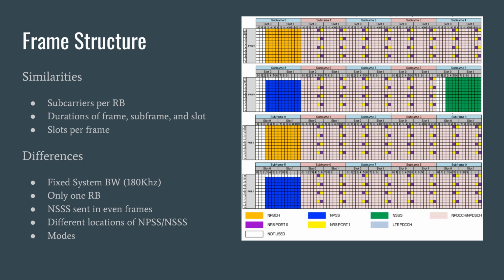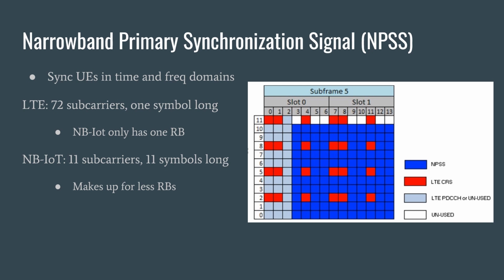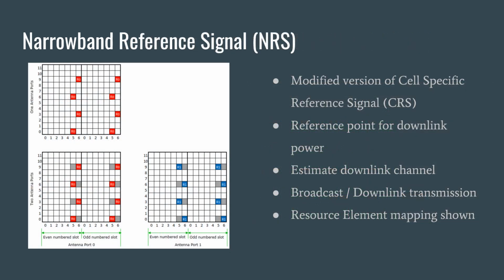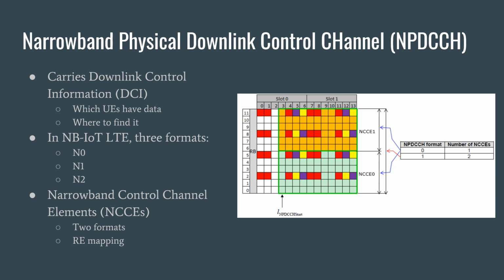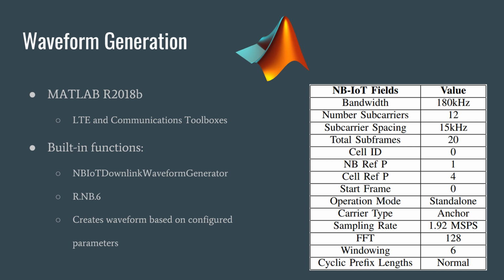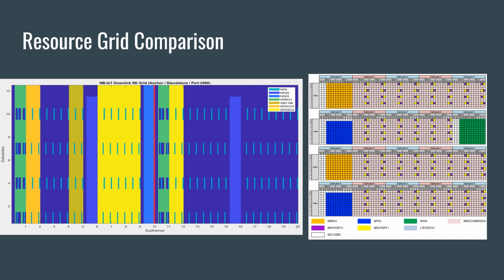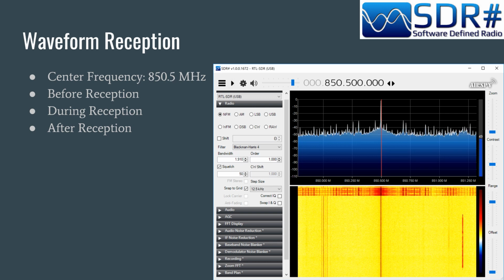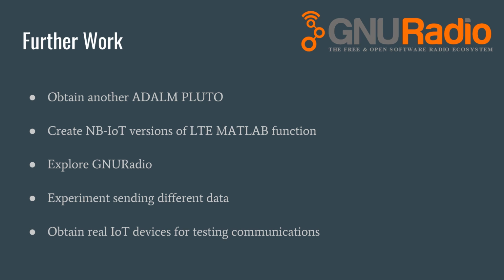Narrowband IoT LTE Waveform Generation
Final presentation for ECE592 LTE/5G project.
David Pryor
Daniel Monazah